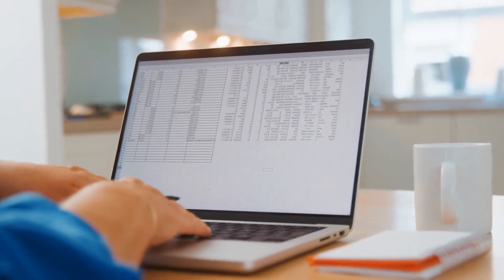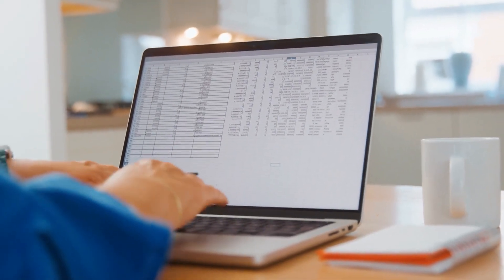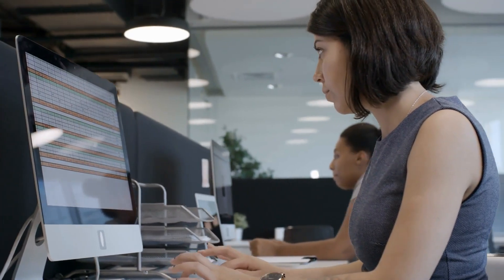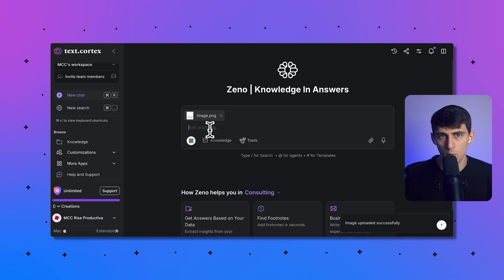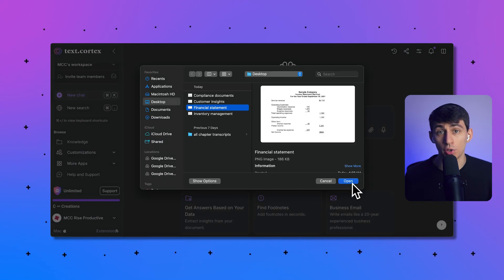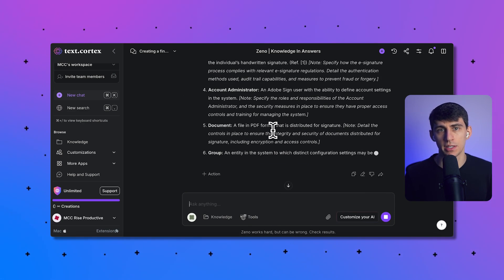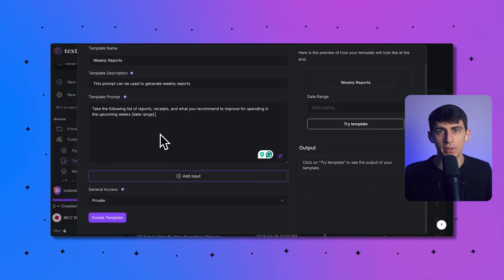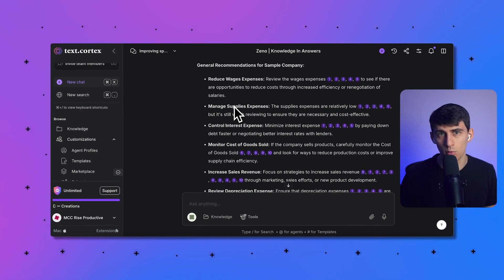Create Actionable Business Reports with AI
Your specialized knowledge agent dives into your company knowledge, shared drives, and trusted online sources to extract precisely what you need.

Watch as it transforms raw information into structured, ready-to-present reports tailored to your exact specifications.

Save hours of analytical legwork and get straight to making informed decisions with reports created in minutes.

TextCortex leverages RAG, or Retrieval-Augmented Generation technology, further enhanced by our proprietary data processing, to provide enterprises with powerful and accurate solutions built on the latest advancements in AI.

TextCortex enhances traditional enterprise search with AI-powered capabilities, allowing businesses to not only find information but also generate insights and answers from their data through intelligent search and retrieval.